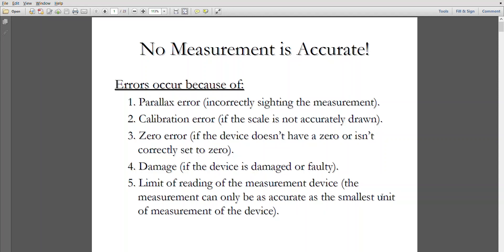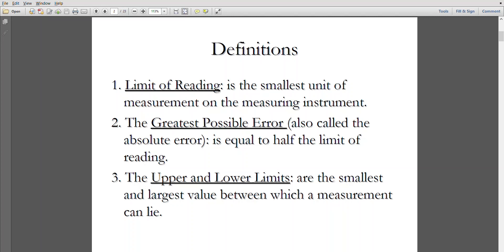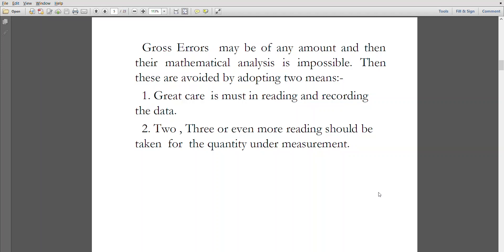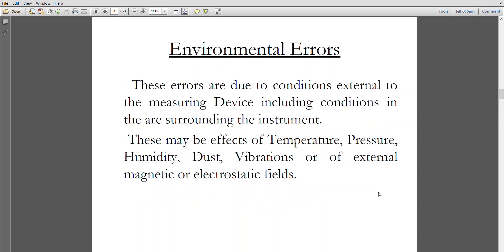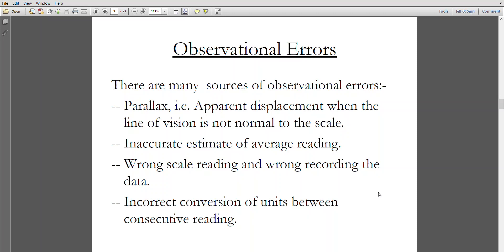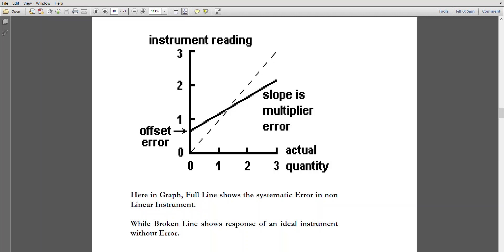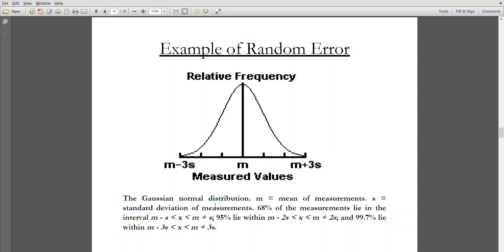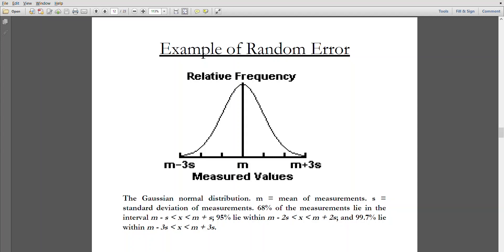Errors in measurement part1